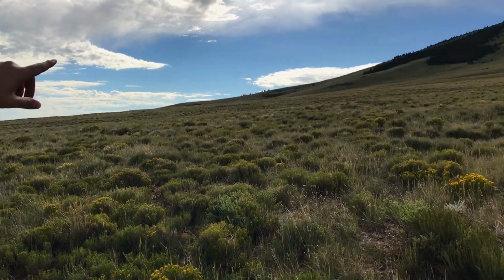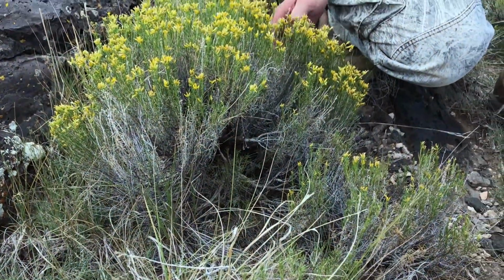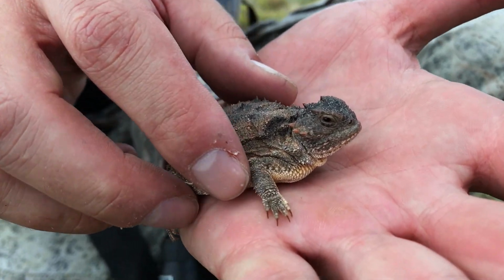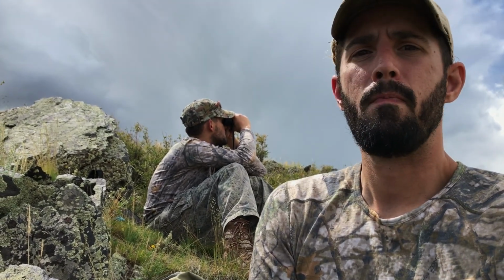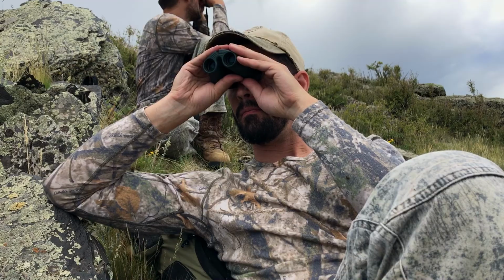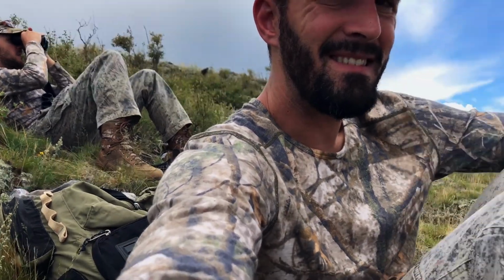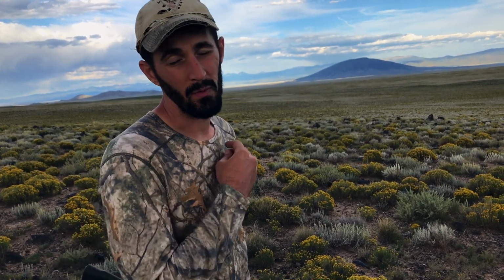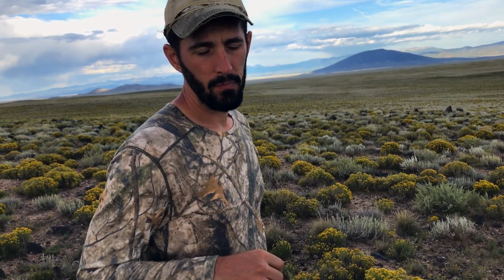Public Land Pronghorn Antelope Hunt: New Mexico Muzzleloader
Pronghorn antelope tastes amazing, especially when you get it yourself from the sage flats of a place like New Mexico. This muzzleloader hunt definitely had it's high's and low's.

Wildlife Children's Books, SAVE 15% with code BEAST at SmileOutside.com